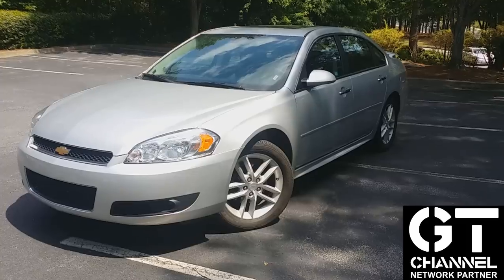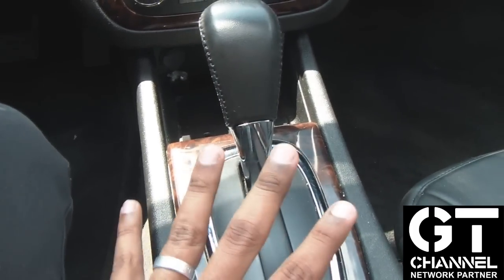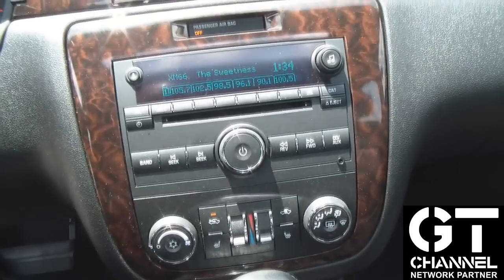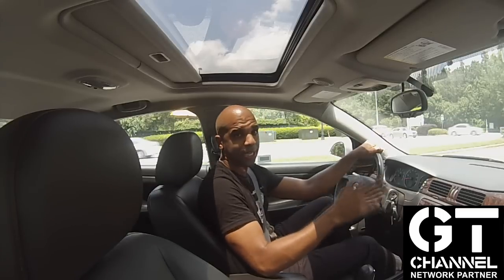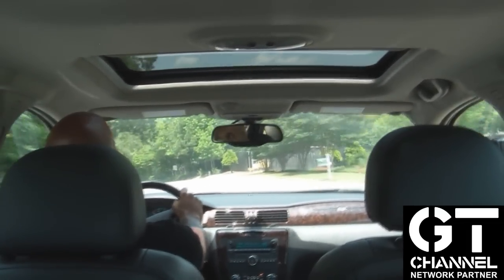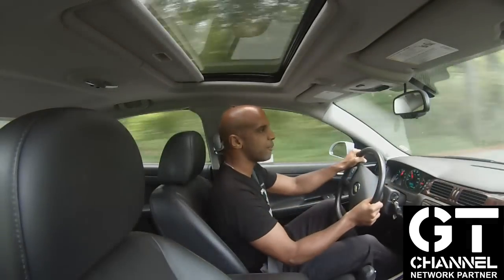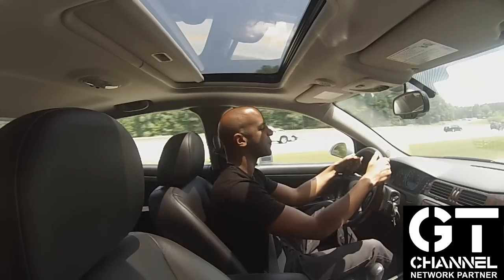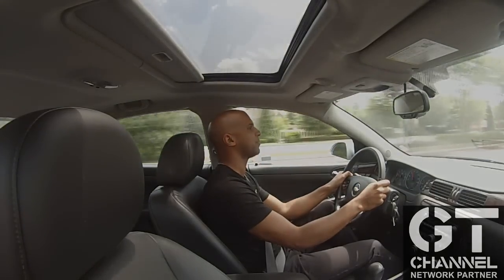Rental Car Reviews - [PILOT EPISODE] 2013 Chevrolet Impala 1LTZ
Hey there everyone in internet land, David Adams here with something new. I want to try this out. I'm gonna call it rental car reviews. I won't hold you up, but check it out, wrap your head around it and let me know if you like the idea and concept.

Let me know where I could use improvement, what'd you'd take out and what you'd add to it. I'm open to all suggestions (fair and mature suggestions).